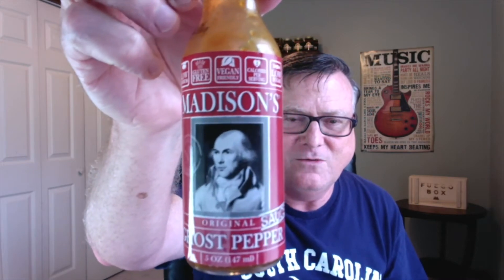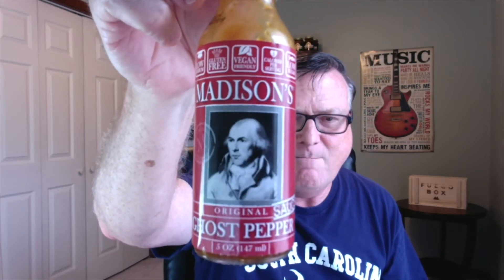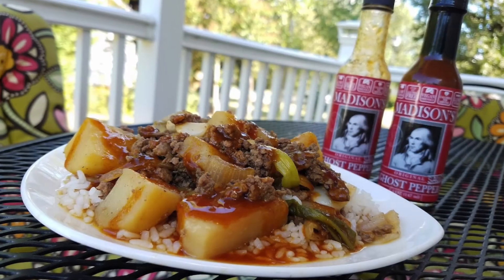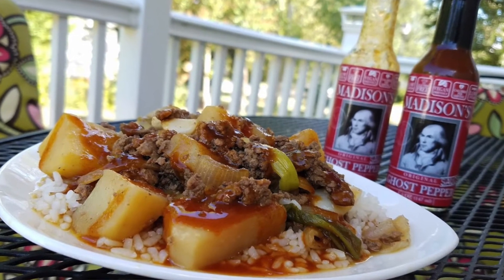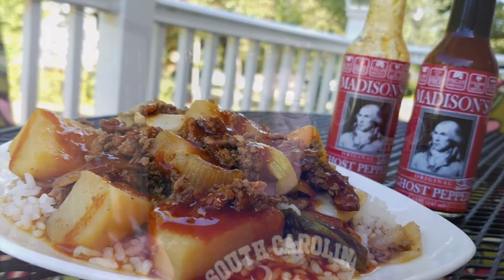Madison's Original "Ghost Pepper" Sauce Review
Flavor:  9/10
Heat:  5/10